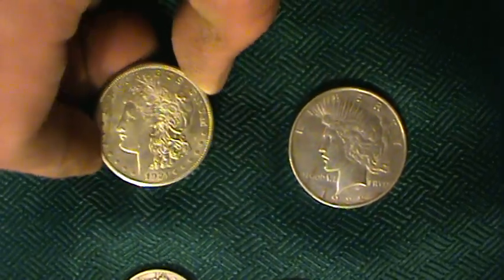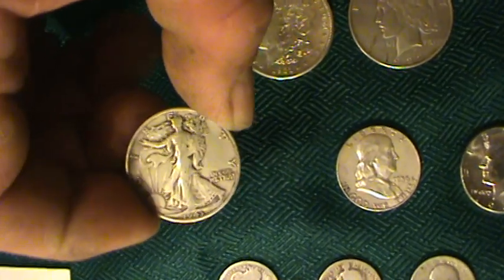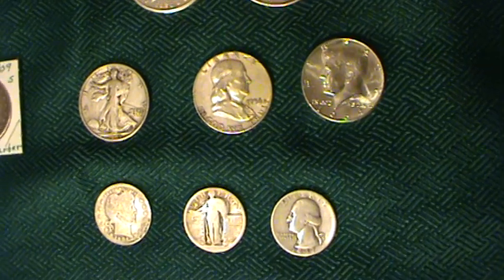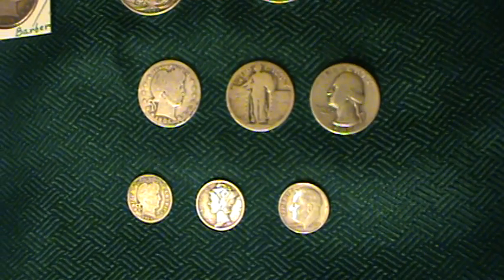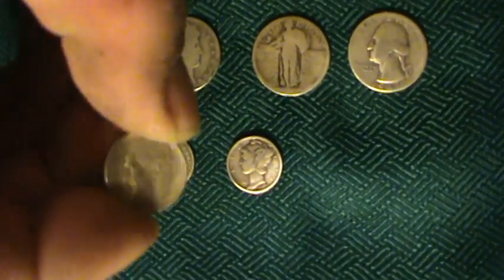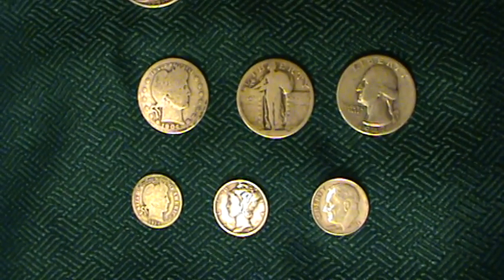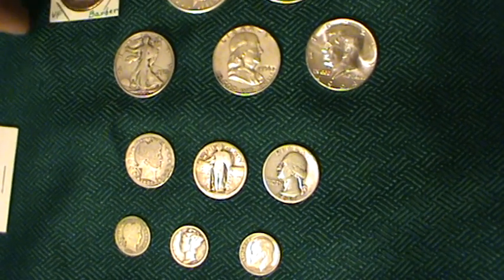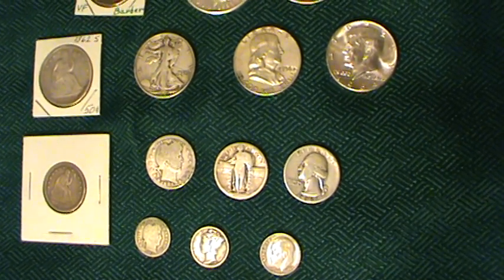90% SILVER COINS: SILVER BULLIONS BEST BUY!!!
Heres a quick little video I made explaining some of the advantages of buying 90% U.S. coins as your primary Silver investment.  These "Values" are for Common date U.S. Silver coins unaffectionately referred to as "Junk" Silver coins, these are purchased primarily for their silver content, although the history of these coins can be quite interesting. the best part of buying these "Junk" coins is you can invest as little as $2.10 to get your silver collection started!!!

Please Note: I am Not an Investment advisor, please do your own Due Diligence when making investment decisions, the examples im posting are my own personal Investment choices and are by no means an endorsement or reccomendation to do the same.